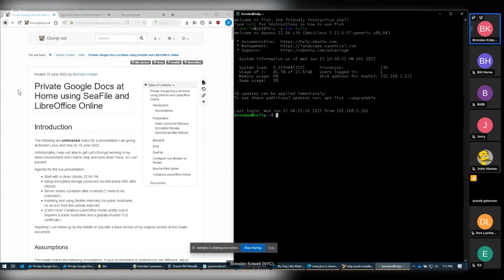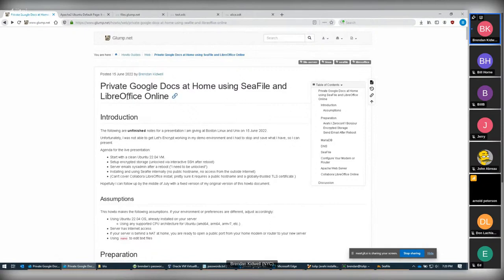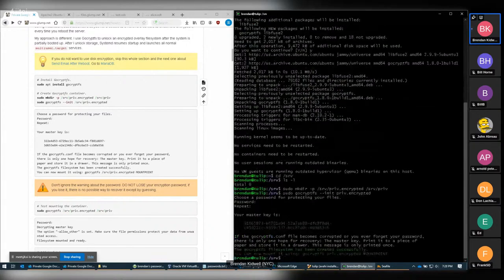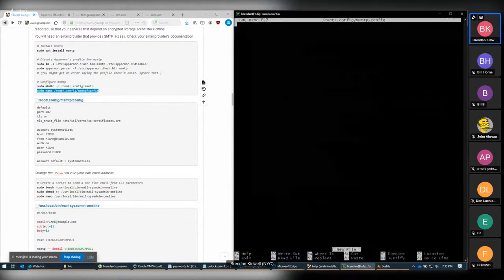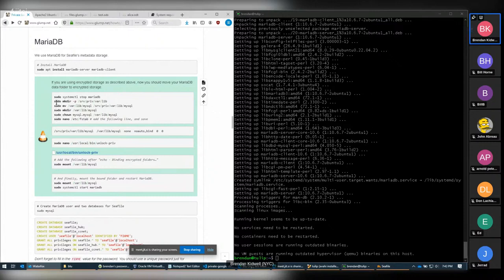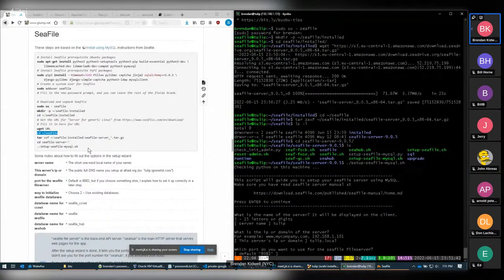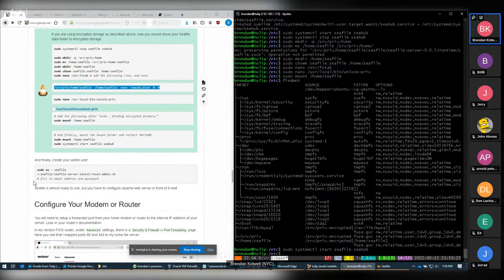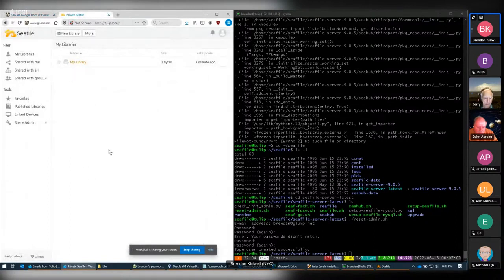[BLU] Private Google Docs at Home using SeaFile and LibreOffice Online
(Wed, Jun 15, 2022) SeaFile and LibreOffice Online together provide most of the functionality of Google Docs

SeaFile and LibreOffice Online together provide most of the functionality you get in Google Docs, except that you can own and install the software on a server in your private home.

Brendan will demonstrate setting up a home file server using the following:

+Ubuntu 22.04 Server OS
+SeaFile
+Apache web server, Python 3, MySQL
+Collabora LibreOffice Online
+Afraid.org free dynamic DNS
+Let's Encrypt free TLS certificate service
+GoCryptfs for encrypting all of your data and databases at rest on the server

User group meeting of Boston Linux & UNIX on Wednesday, June 15, 2022.